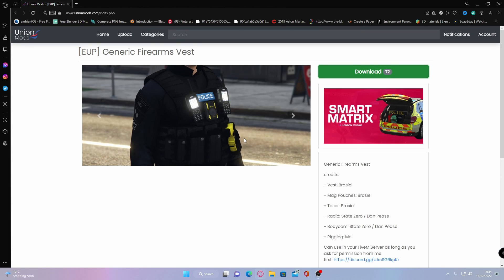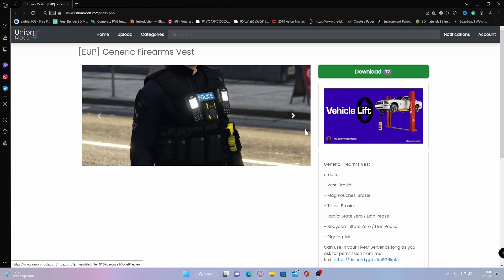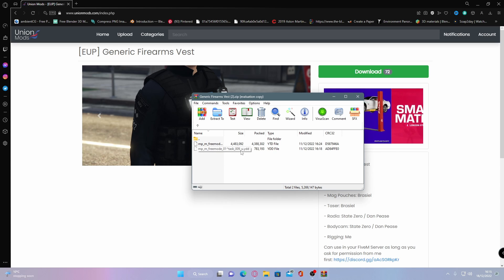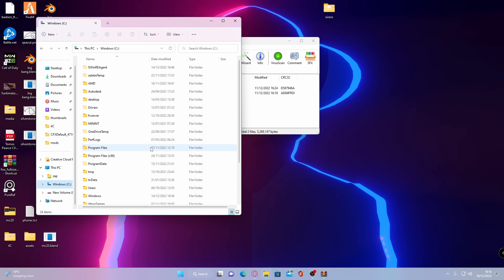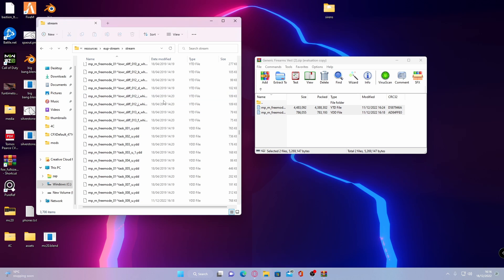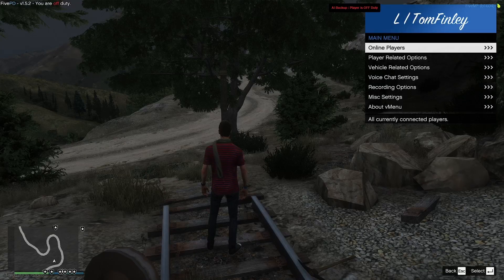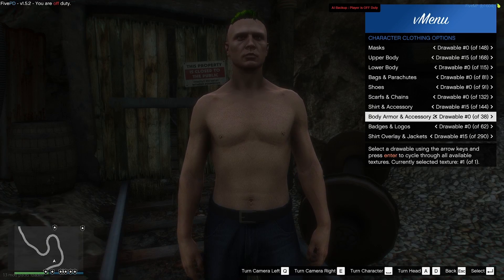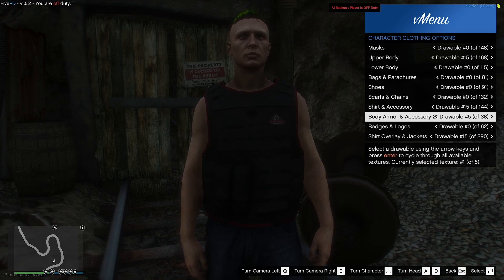How to install custom EUP Vests/Addons into a fivem server for FREE! | Updated 2024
How to install eup vests and addons into fivem for free!